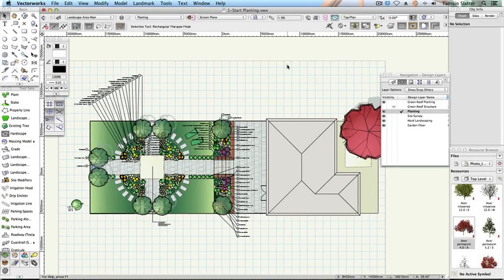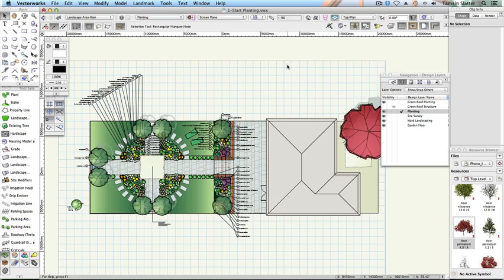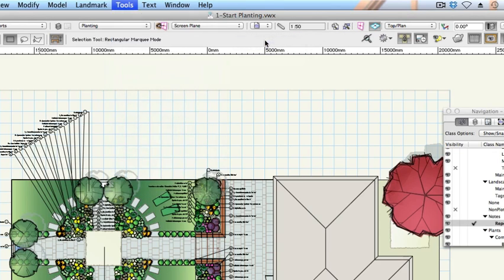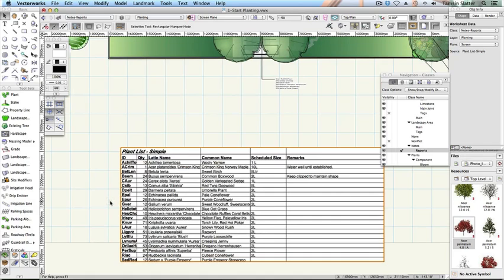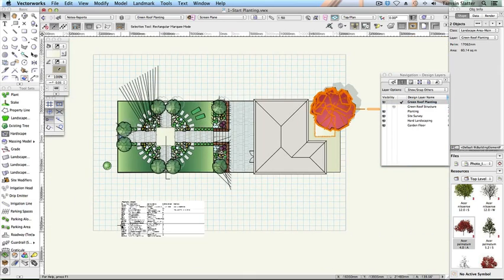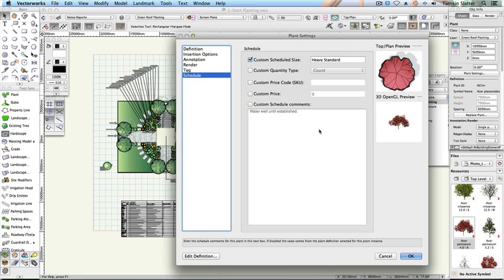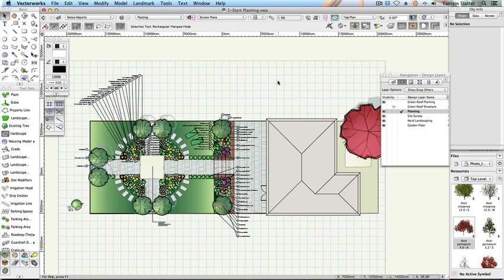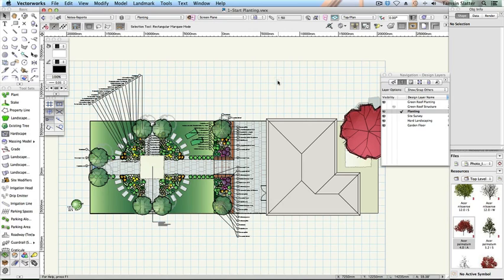Vectorworks Landmark 2014: Create a Plant Report - 22